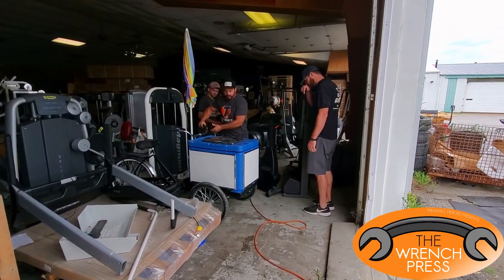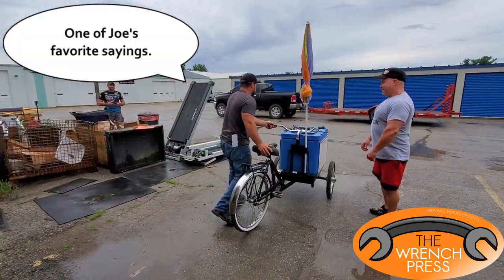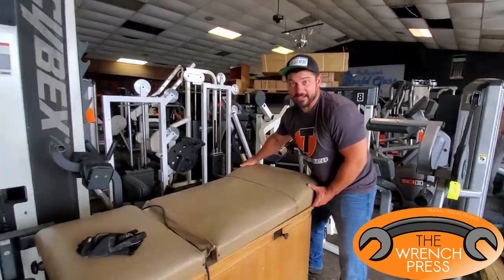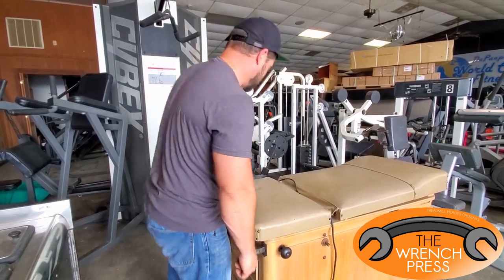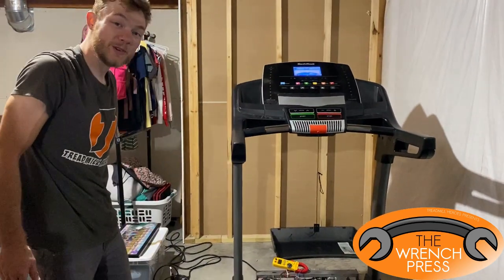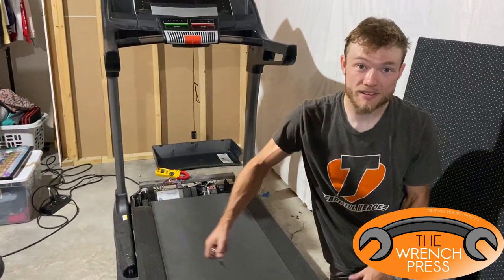The Wrench Press | Brickhouse Barbell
Episode 2 - Brickhouse Barbell
In this week's episode of The Wrench Press, we'll take you on the journey of loading up a HUGE equipment order for a gym opening soon in Washington, IA, Brickhouse Barbell. Chino also makes his first appearance doing preventative maintenance on a NordicTrack treadmill, and Dayne and Drew deliver a NEW LifeSpan treadmill. That's right, we sell both new and used equipment. Check it out!